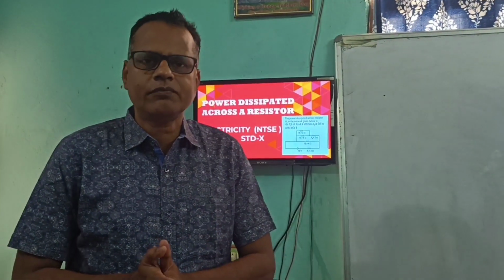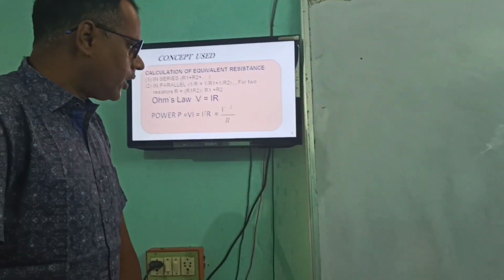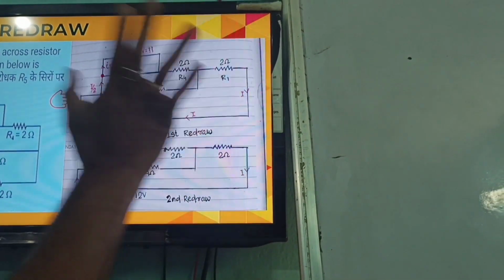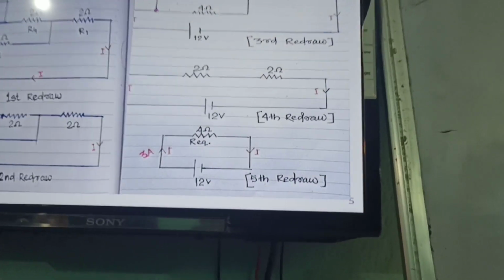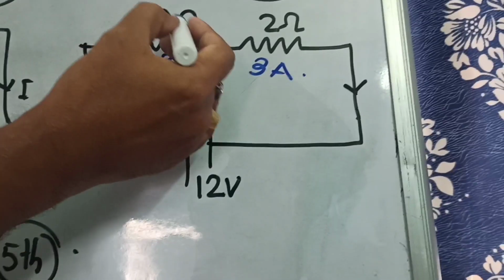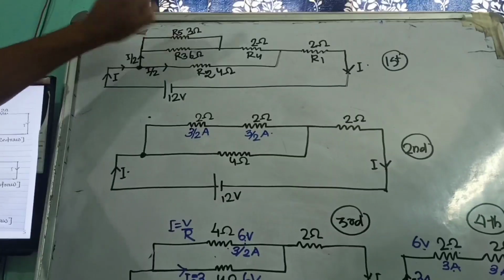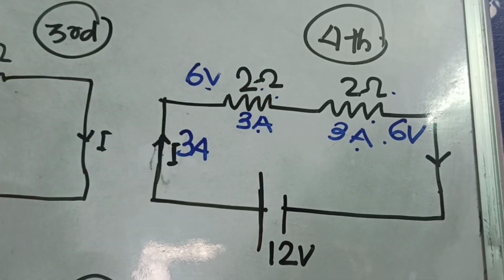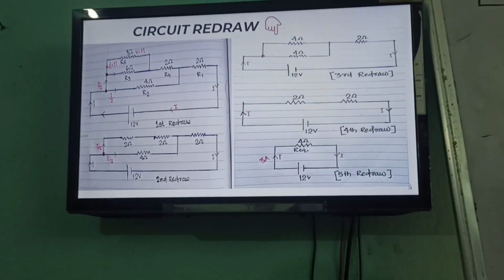Power dissipated across R5 in the given network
power dissipation across the resistor R5 from the network of the circuit.student can also know how to find out the equivalent resistance when resistors are connected in series or parallel.

It is such a problem asked in NTSE and JEE examinations also.

This problem is taken from
CLASS - X
Chapter - Electricity